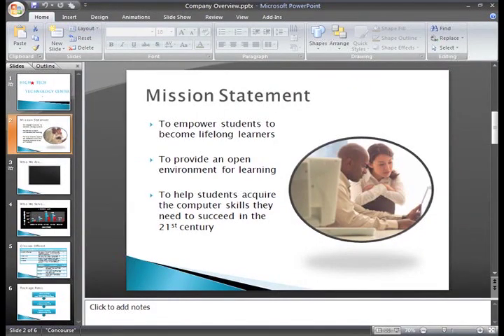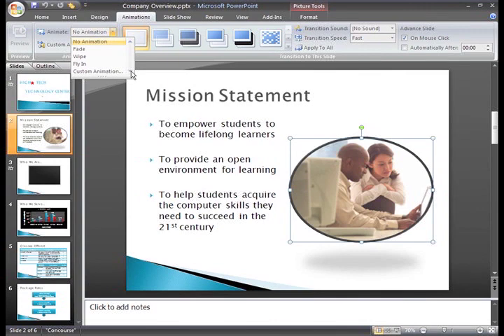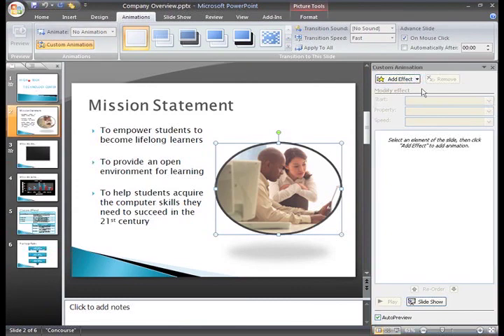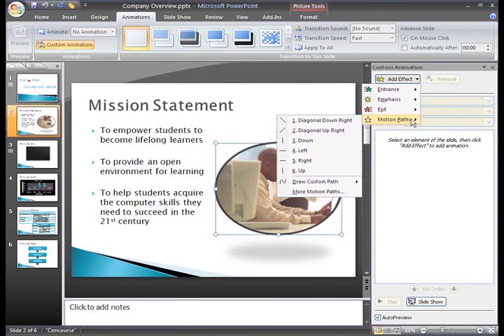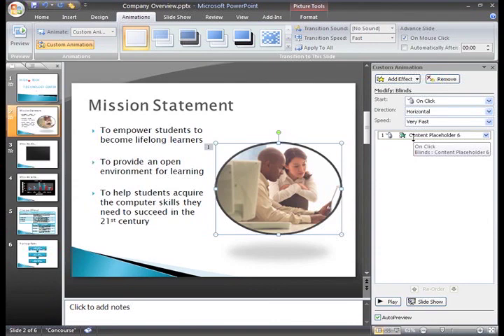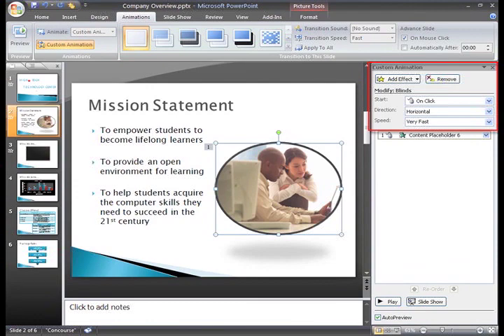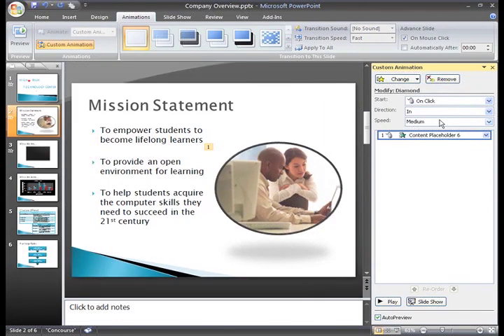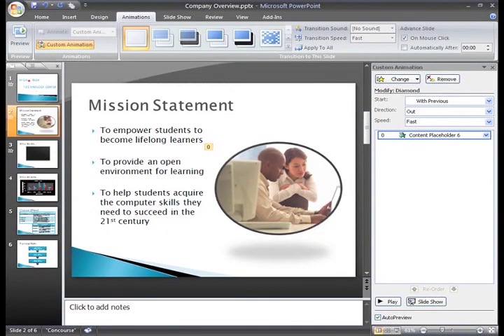PowerPoint 2007: Animations Part 1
In this video, you’ll learn more about using animations in PowerPoint 2007. for our text-based lesson.

This video includes information on:
• Applying animation effects
• Working with animation effects